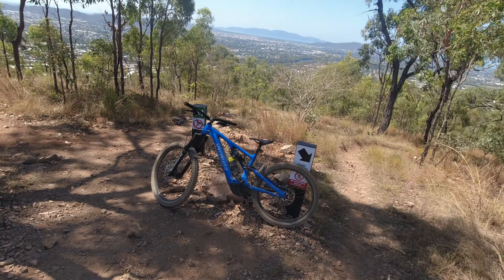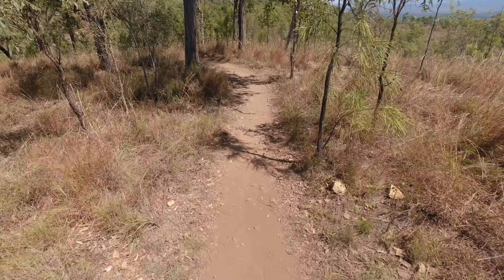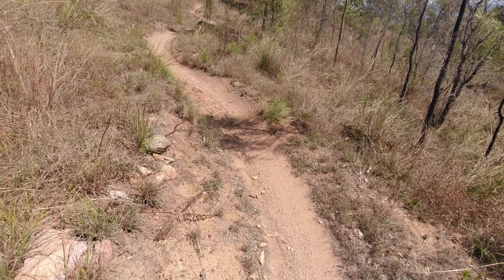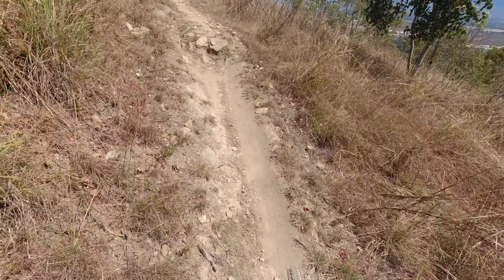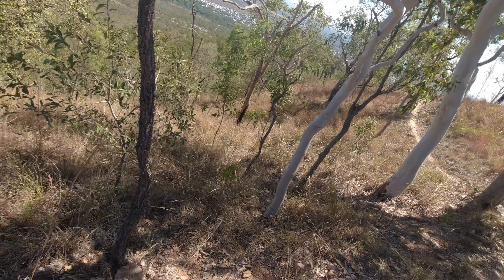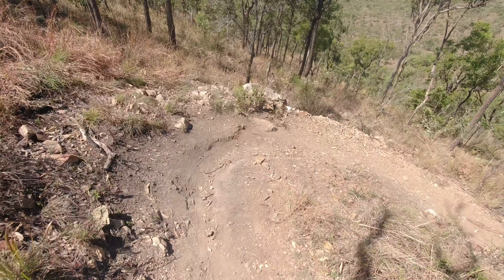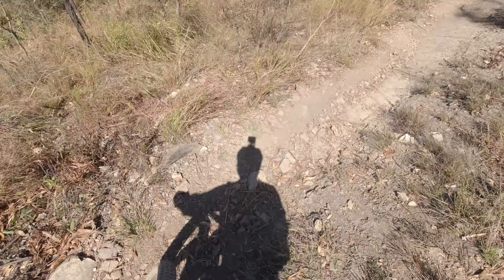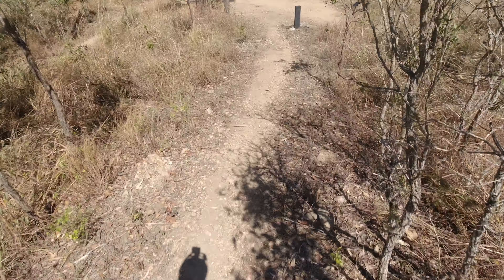Ebike ride to Vanilla Sex at Douglas, Townville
0:00 INTRO AT SUMMIT
0:18 TINDER
0:40 SPIDERBAIT
1:40 SPUTNIK
2:40 VANILLA SEX